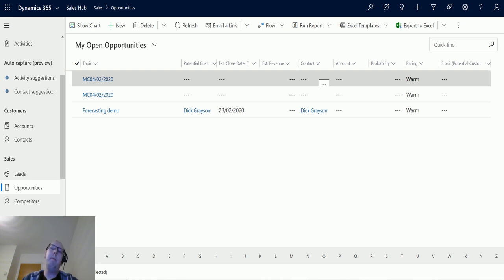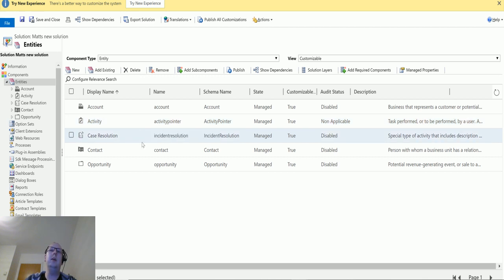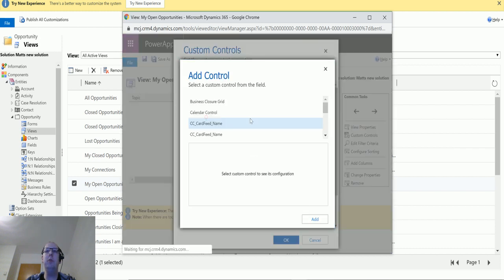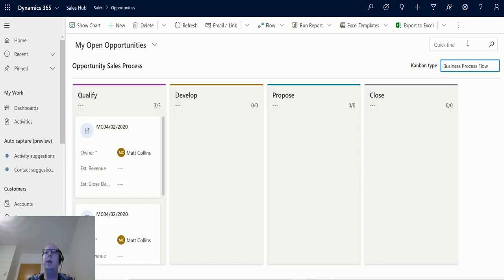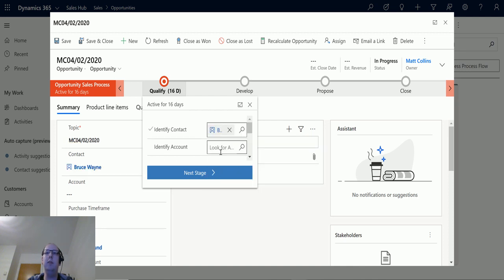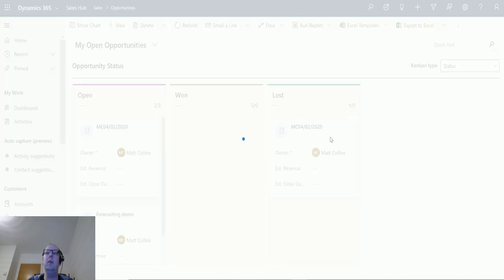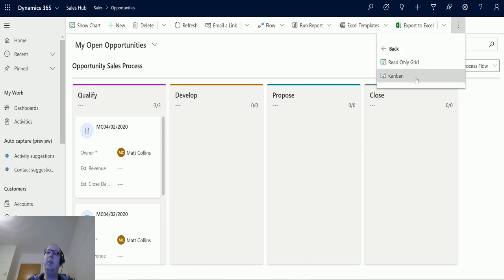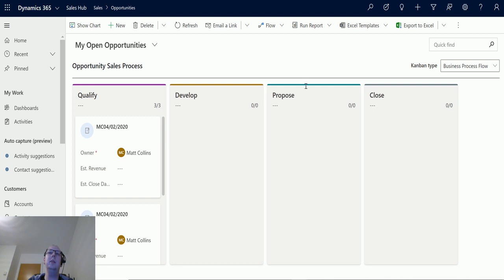2020 Wave 1 Preview: Dynamics 365 Sales Kanban Boards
In this video, I take you through the steps to enable the new Kanban Boards features coming to Dynamics 365 Customer Engagement in April, currently in 2020 Wave 1 preview. This will allow you to begin testing ahead of the release of these features into general availability.